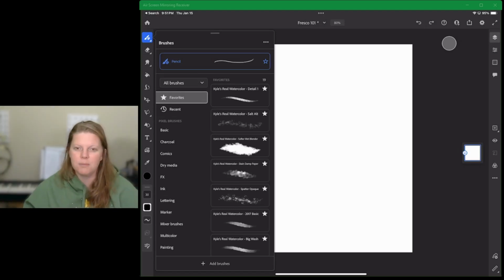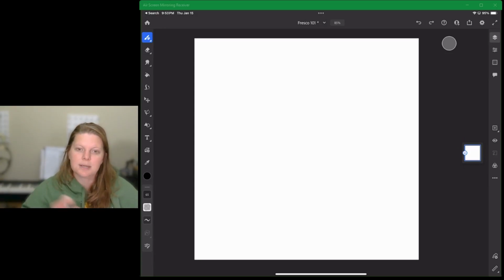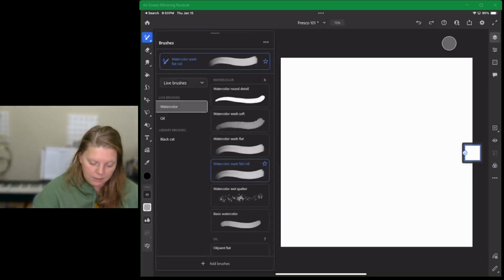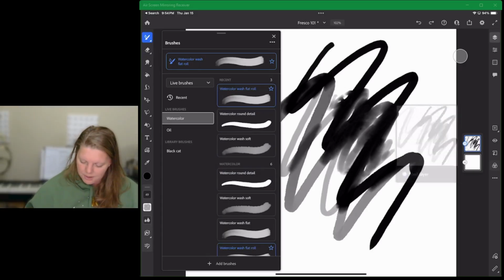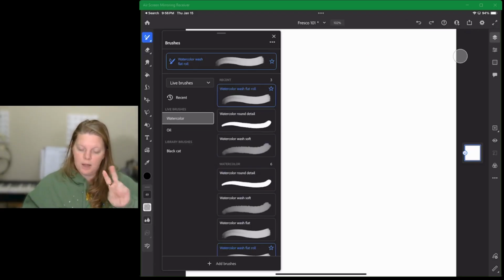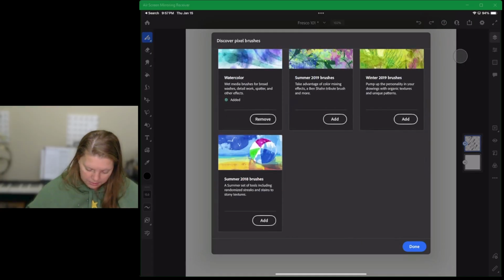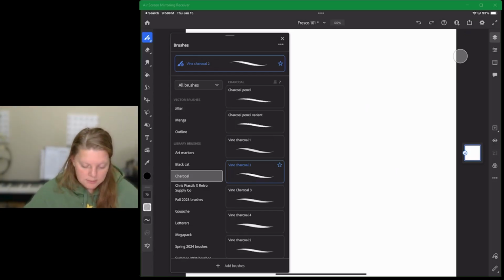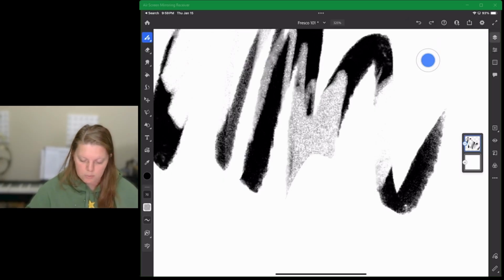Adobe Fresco Brushes Explained: Pixel, Live & Vector (Beginner Tutorial - Lesson 4)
Confused by Adobe Fresco brushes? In this beginner-friendly tutorial, I break down pixel, live, and vector brushes—and show you how to erase, clear layers, and import new brushes with confidence.

In this lesson, we’re diving into Adobe Fresco brushes—what they do, how they’re different, and when to use each one. If you’ve ever wondered which brush to pick (or felt unsure about erasing or clearing layers), this video is for you.

In this lesson, you’ll learn:
✔ Pixel brushes and when to use them
✔ Live brushes and how water affects them
✔ Vector brushes for clean, smooth lines
✔ How to clear layers safely
✔ How to pull out the brush menu quickly
✔ How to add water to live brushes
✔ How to import and discover new brushes
✔ How the eraser & Modify Key work together

This tutorial is perfect for:
• Adobe Fresco beginners
• Digital art beginners
• iPad artists
• Anyone learning digital drawing

00:18 Intro
00:40 Pixel Brush Basics
01:21 Clear Layer (Pixel Brush)
01:46 Live Brush Overview
02:00 TIP: Pull Out the Brush Menu
02:47 Adding Water to Live Brushes
03:19 Clear Layer – Live Brush Version
04:18 Vector Brush Basics
04:47 Import & Discover Brushes
06:06 Eraser & Modify Key Erase